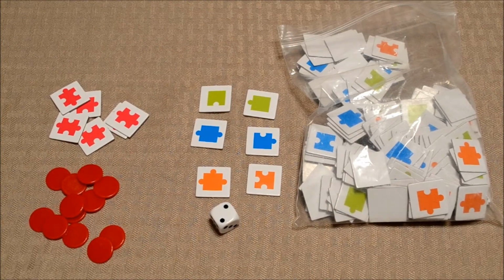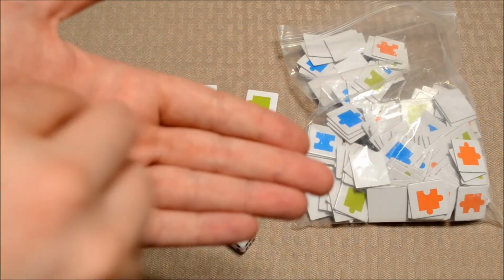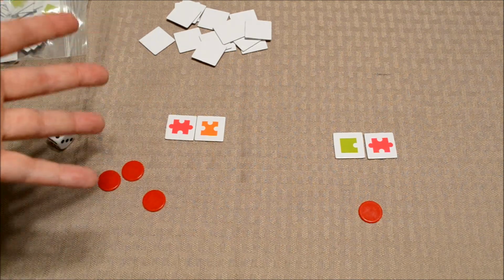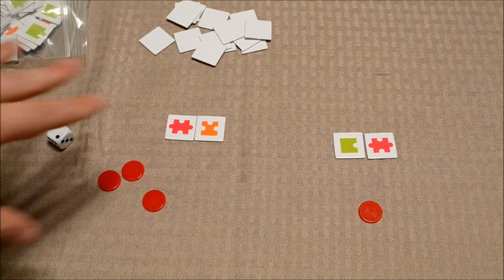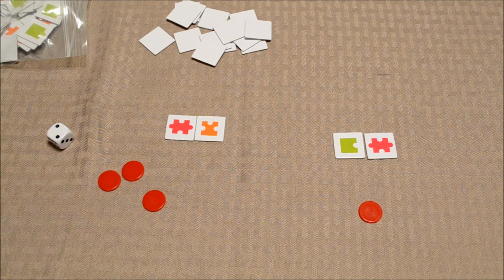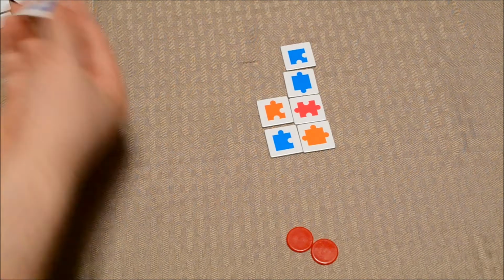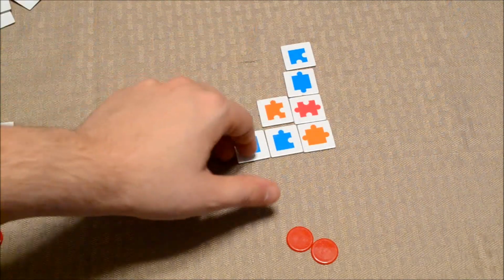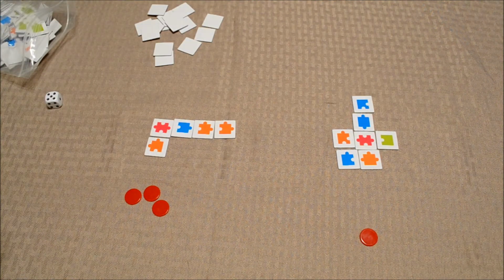DGA Reviews: Puzzle Me! (Ep. 44)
Puzzle Me! Board Game Review